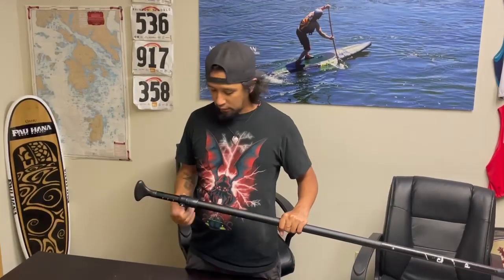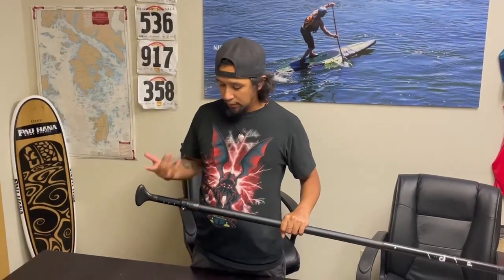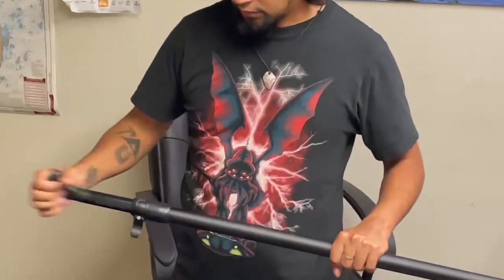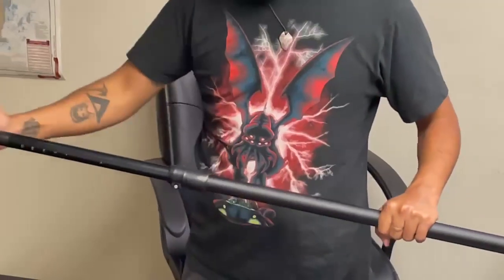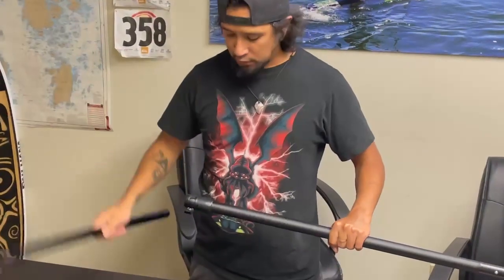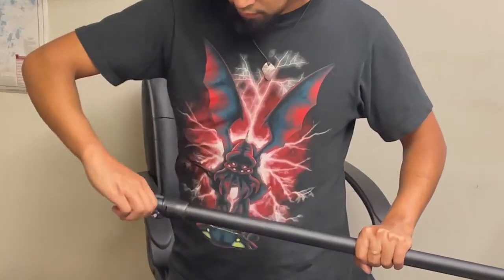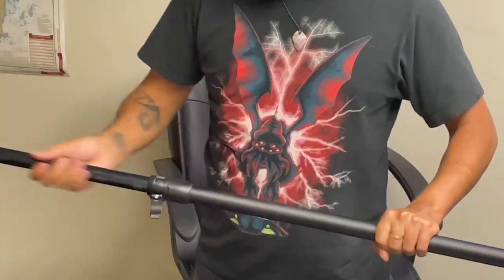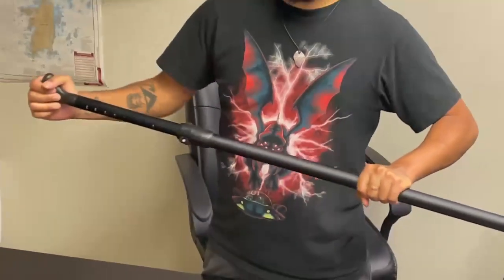How To: Adjust the Aluminum SUP Paddle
Instructional guide how to adjust the Pau Hana Aluminum paddle.

Pau Hana Surf Supply a leading designer and manufacturer of innovative stand up paddle boards for every SUP lifestyle. Pau Hana means the “Time after work” and it’s all about the spirit of play. We’re dedicated to the craft, to the sport, and to serving our customers with aloha.